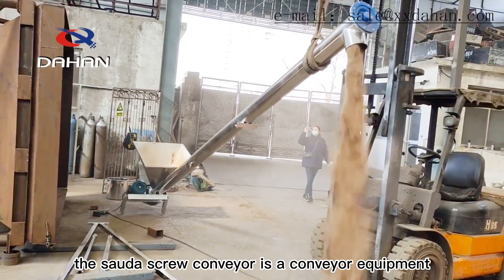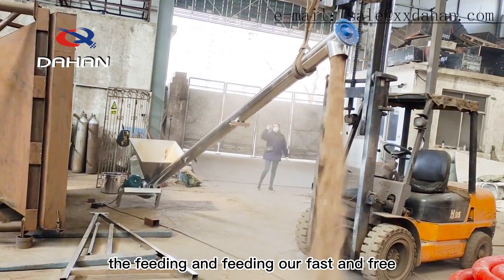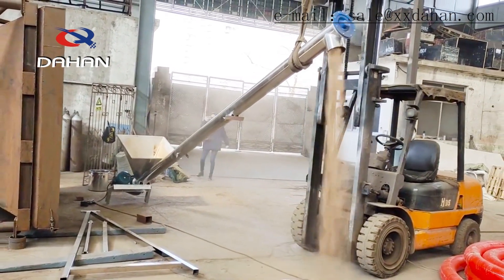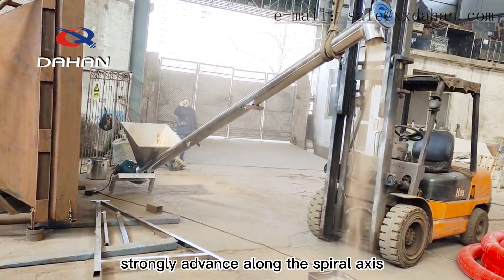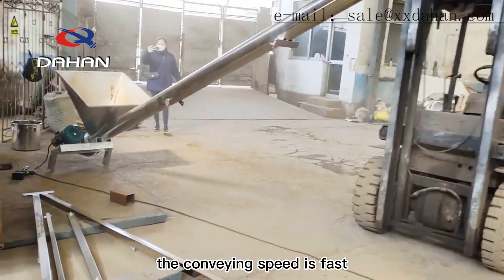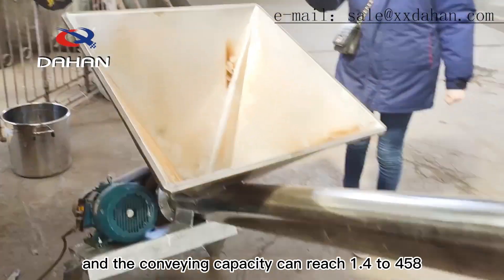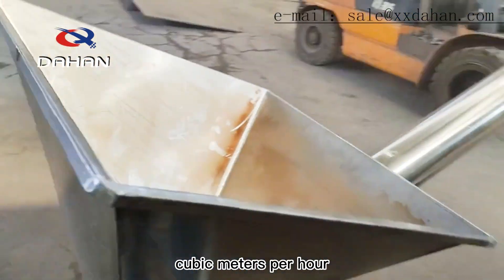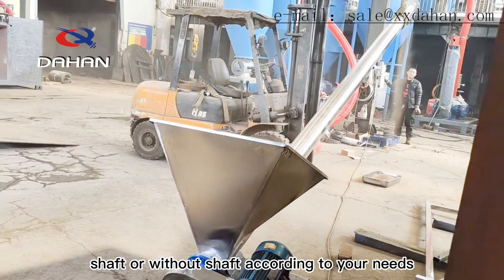sawdust screw conveyor